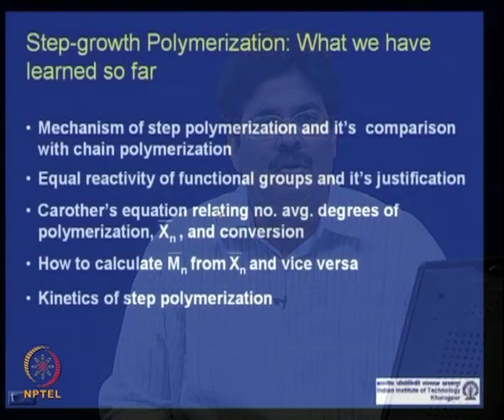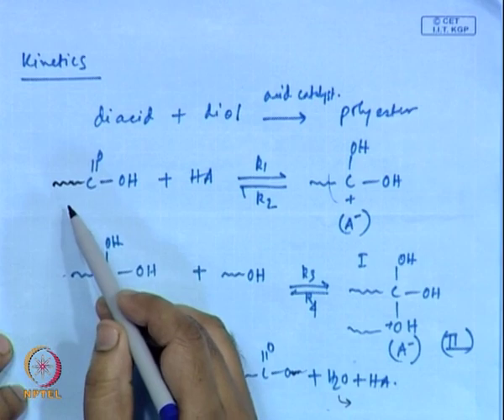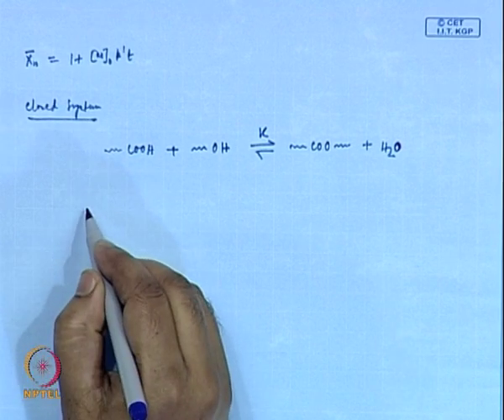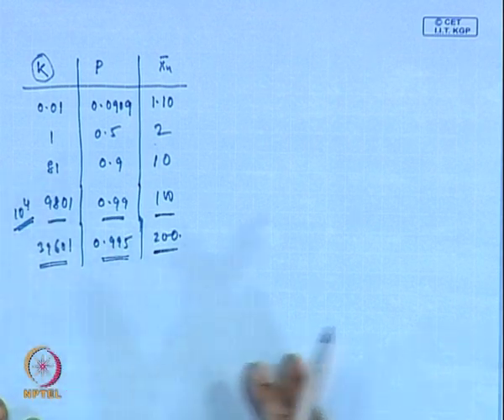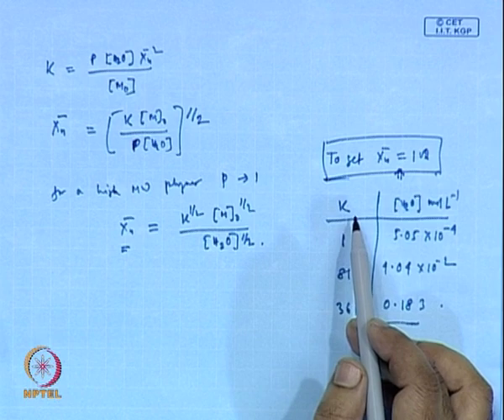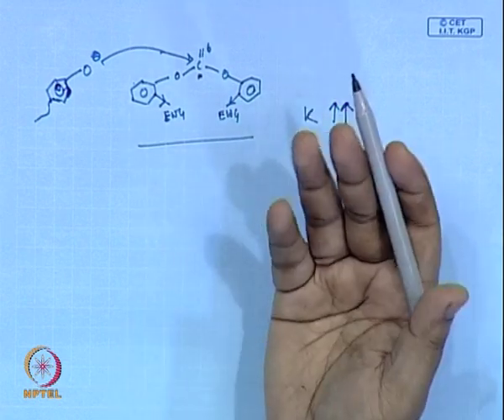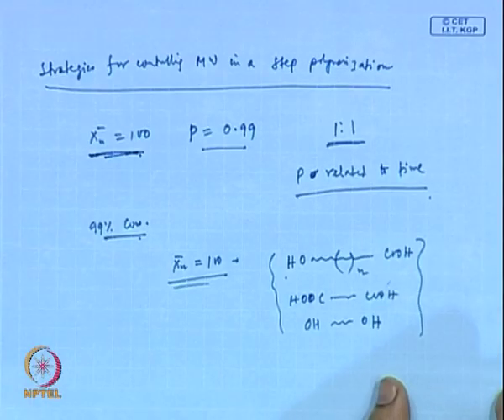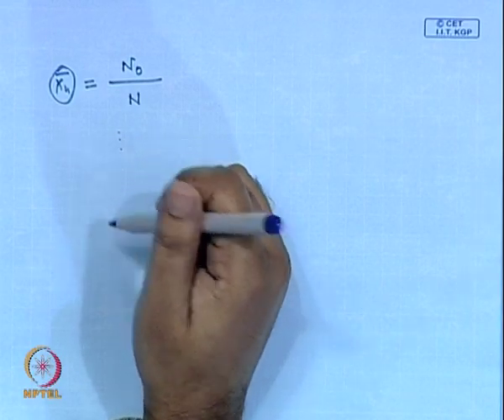Step growth Polymerization(Contd.)